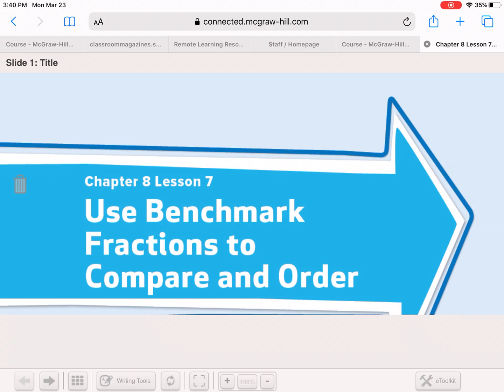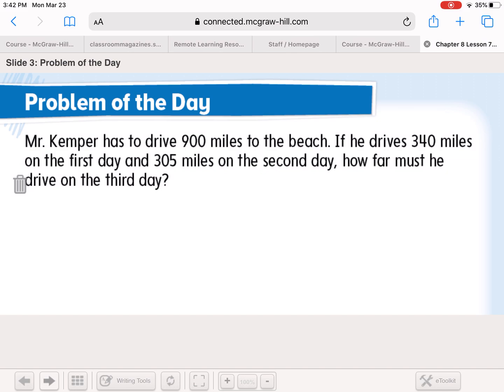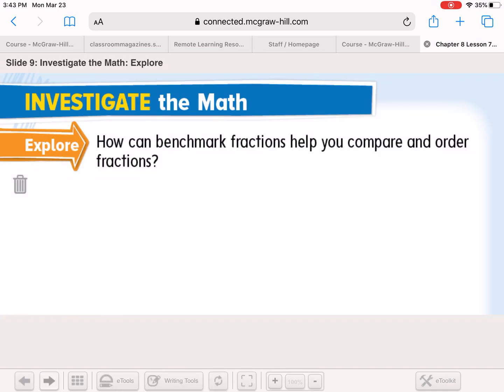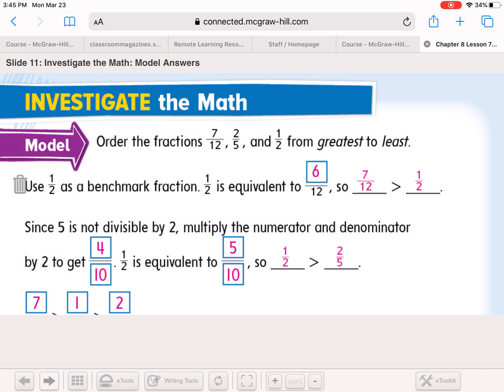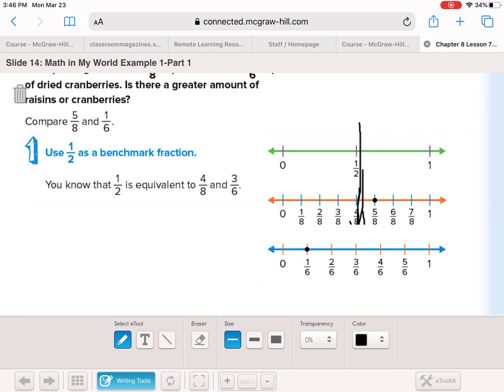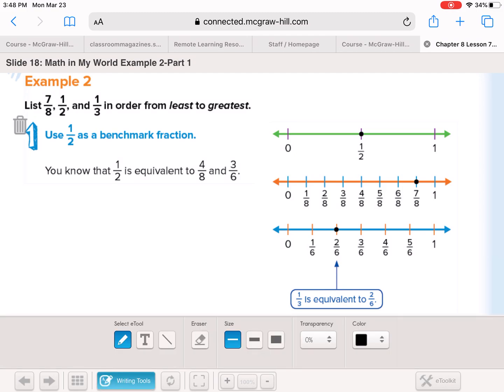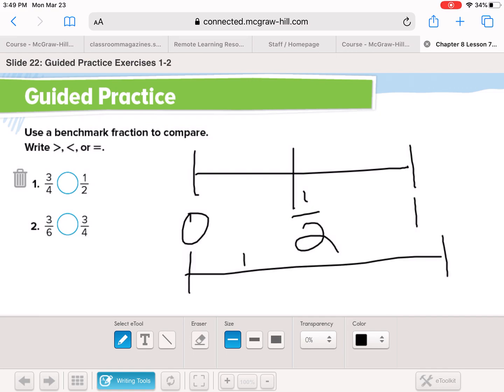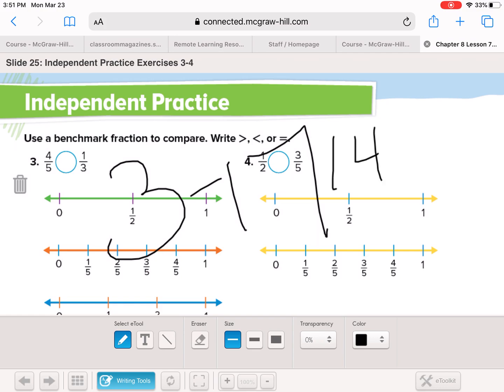Unit 8 lesson 7